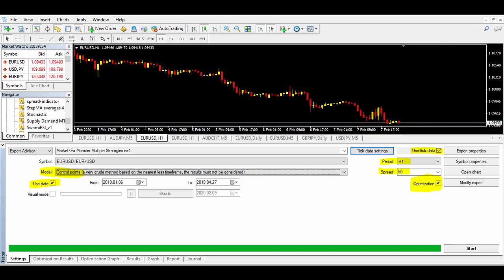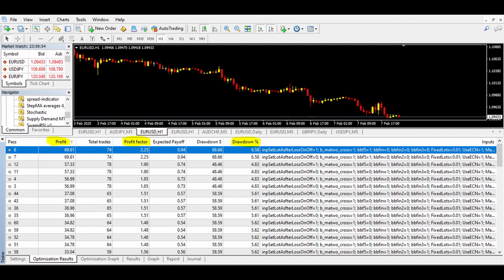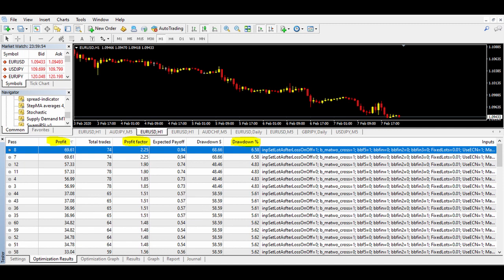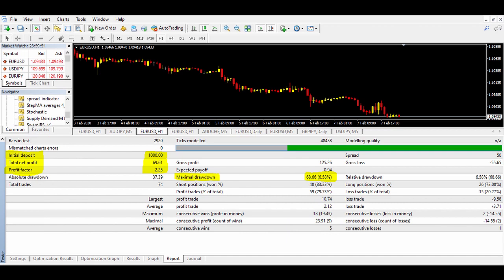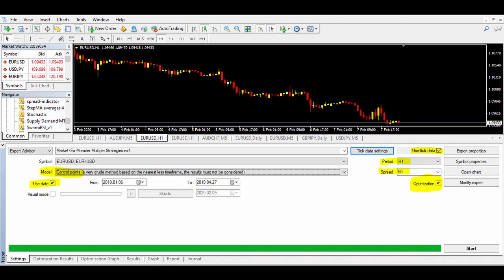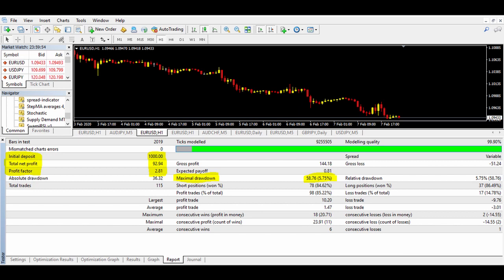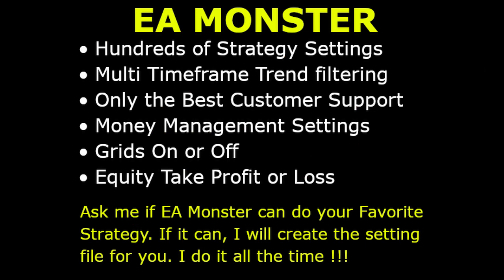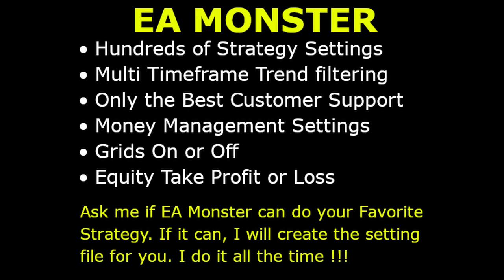Optimize Metatrader 4 Expert Advisors Using Control Points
This Video is to show you how to optimize Expert Advisor Trading Robots in Metatrader 4. You will learn how to Optimize and verify and back test the settings to make sure they come close as possible or better than live trading. Message me if you have any questions.